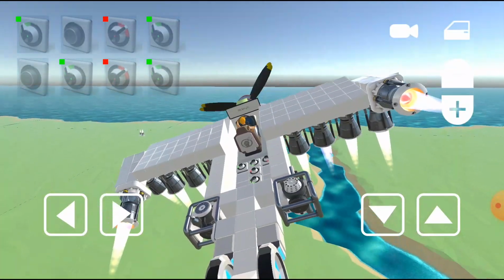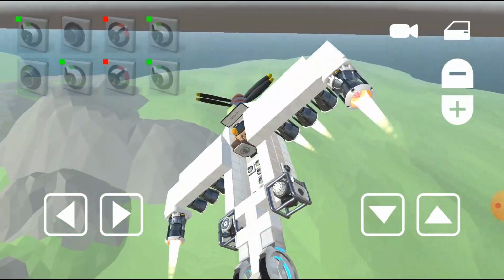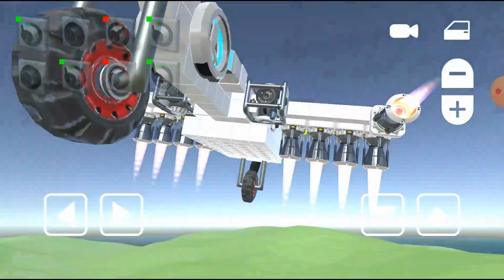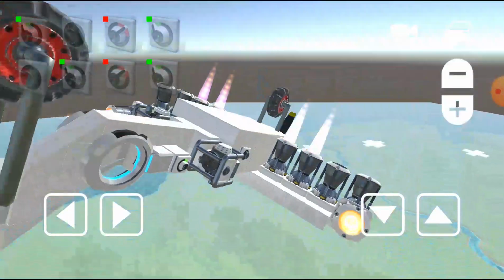Evertech Sandbox EP33 (self-made plane goes for a test flight!)plane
heyyo wassup guys im going to be flying my self-made plane in this video today!